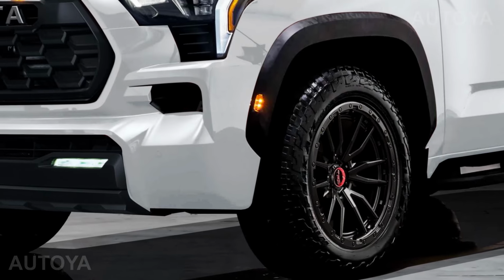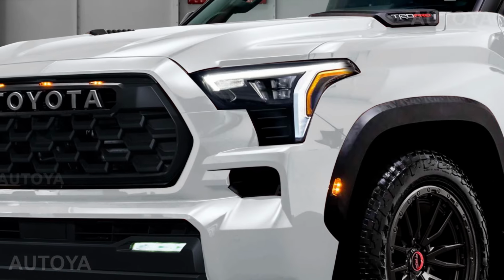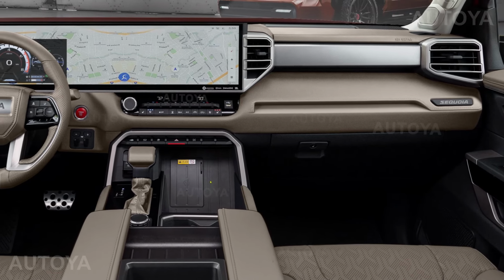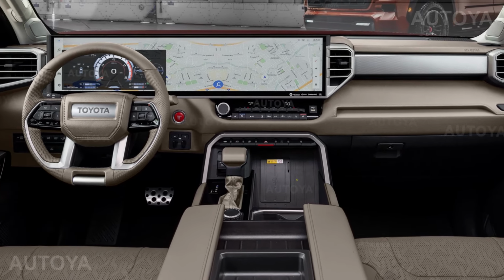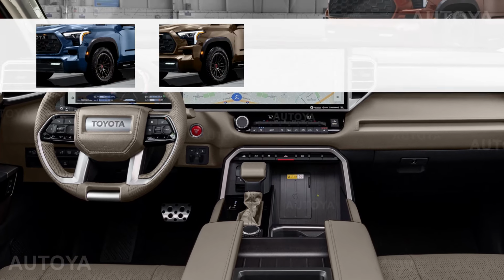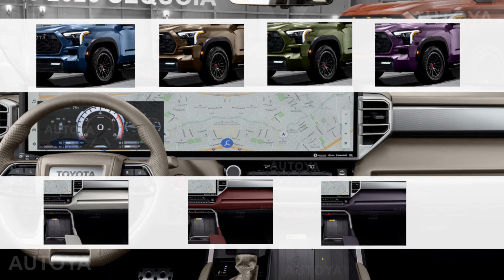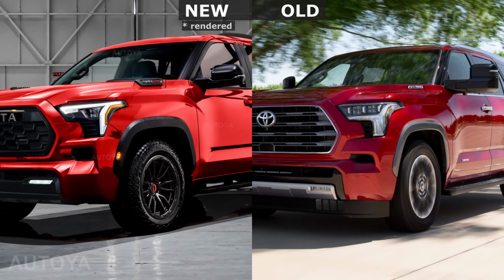Toyota Sequoia 2026 Facelift - INTERIOR Changes Preview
Let's preview the exterior and interior 2026 model year changes for the Toyota Sequoia III 1st facelift.

The 3rd generation Toyota Sequoia has been around since 2022. It means to keep the demand in 2026 we should receive the 1st mid-cycle facelift for this SUV. How it could look like? We think its exterior will receive the new headlight, grille and taillight. And inside, we will see the new steering wheel and larger display, maybe even a wide super-screen. New colors options, such as new shades of purple, yellow, green, blue, brown, black, gray, silver for exterior and interior are expected as well. Let's take a look at our new renderings of the Toyota Sequoia 2026 facelift.

0:00 Intro
0:18 Toyota Sequoia 3rd Generation
0:31 Toyota Sequoia 3 Facelift changes
0:51 2026 Toyota Sequoia New vs Old
1:13 Toyota Sequoia new colors